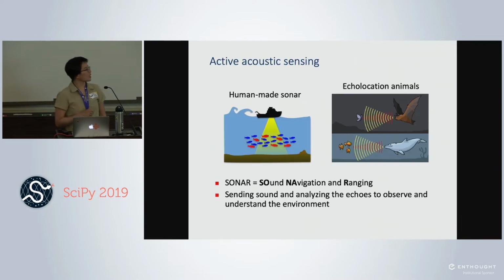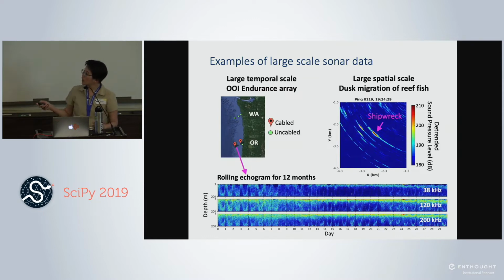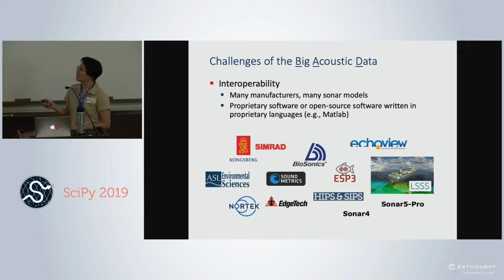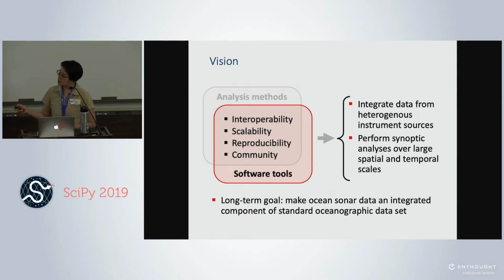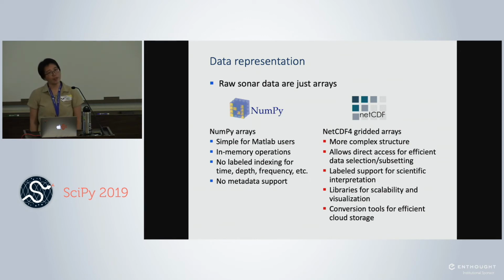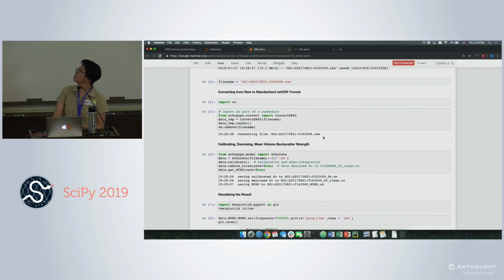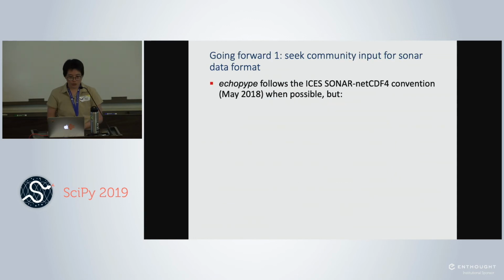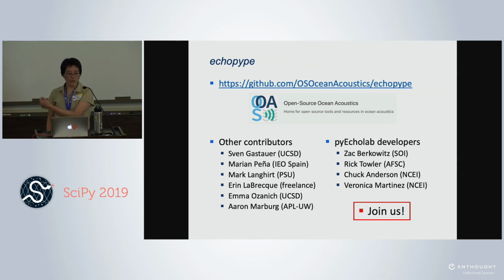Echopype: Enhancing the Interoperability and Scalability of Ocean Sonar Data Processing | SciPy 2019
Instrumentation advancements in the last decade have produced a deluge of ocean sonar data. These data provide opportunities to study the marine ecosystems at unprecedented spatial and temporal scales. However, to date, these data remain significantly under-utilized, mainly due to the lack of data interoperability and scalable analysis workflow. We address these challenges by developing an open-source Python package, echopype, which defines an interoperable netCDF file format and leverages the power of Xarray and Dask for explicit and efficient sonar data analysis in the Jupyter environment.